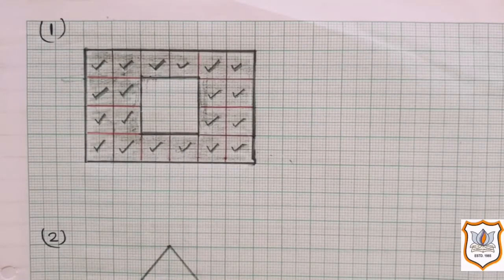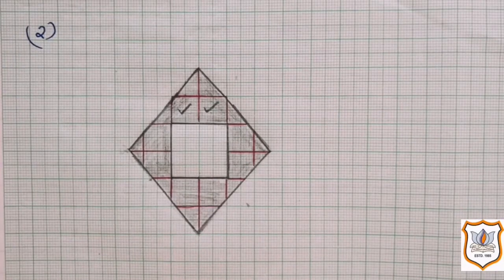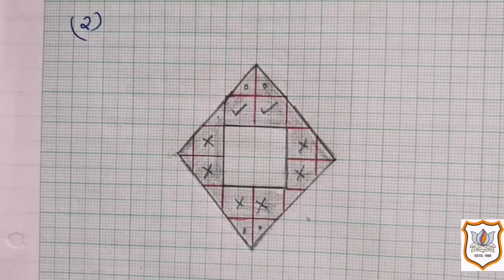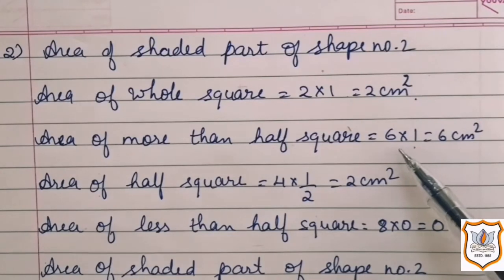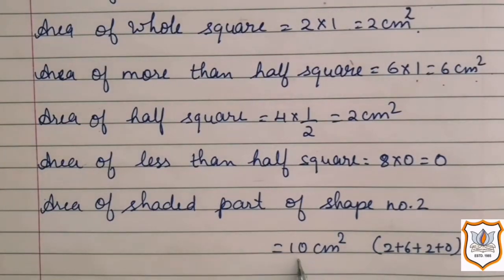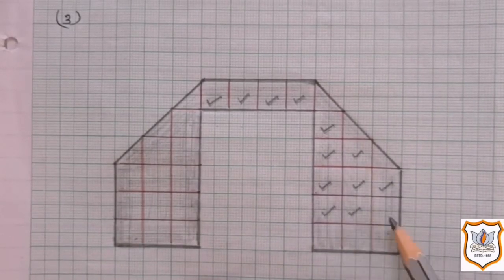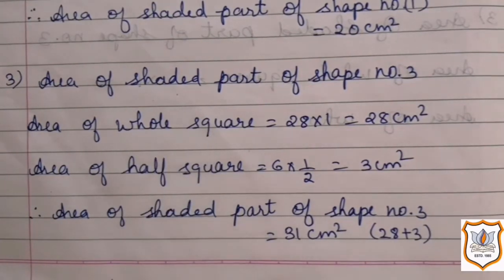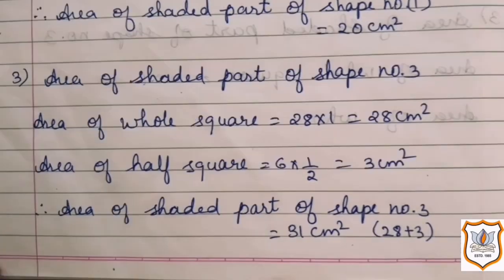STD V Maths Ch 3 continued